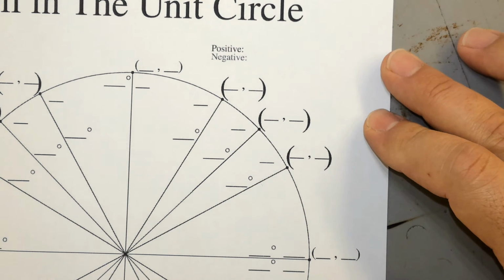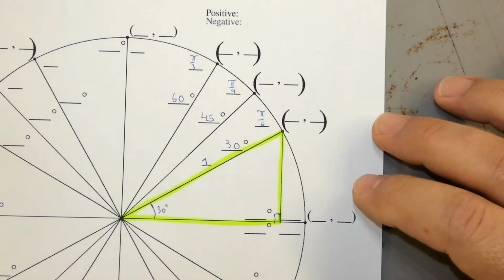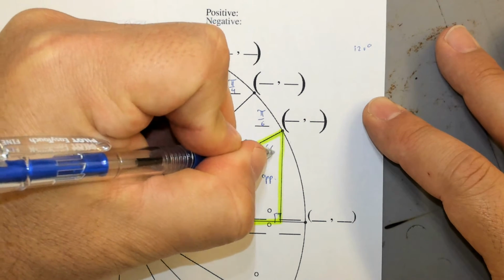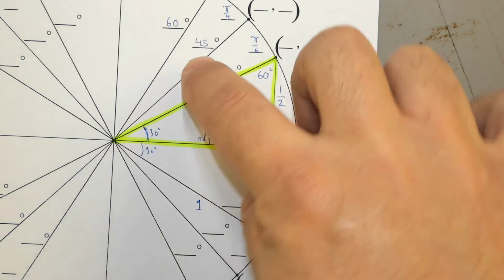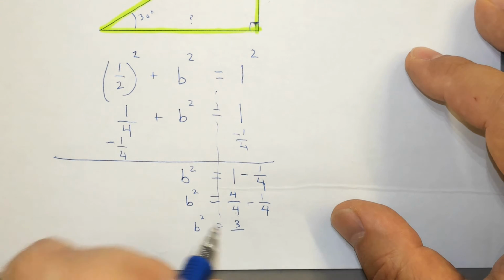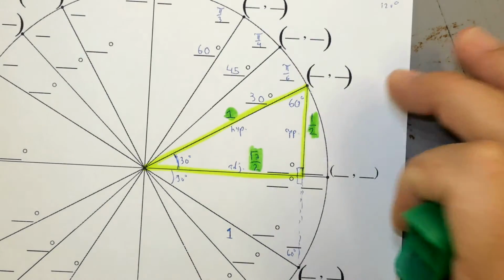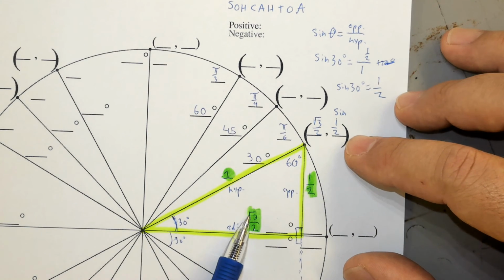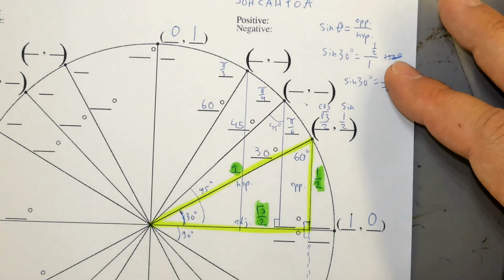Explanation of Unit Circle Values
Video explains how special right triangles are used to generate the values of coordinates for the unit circle